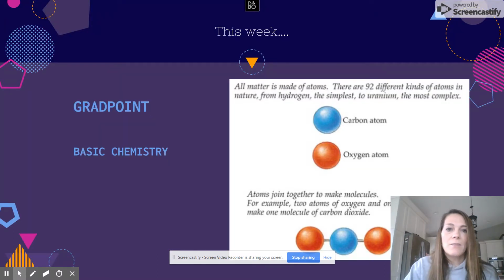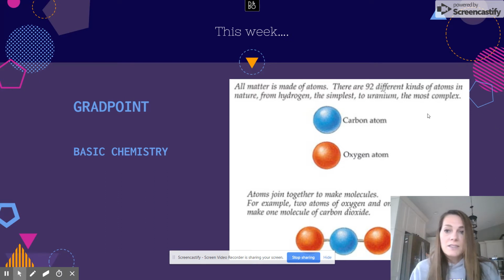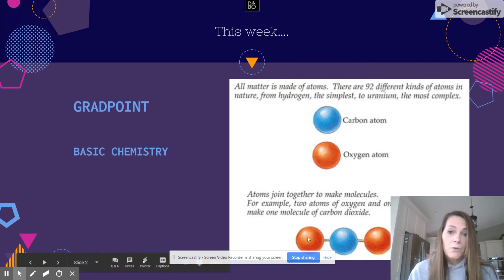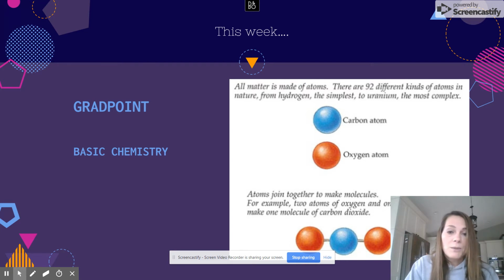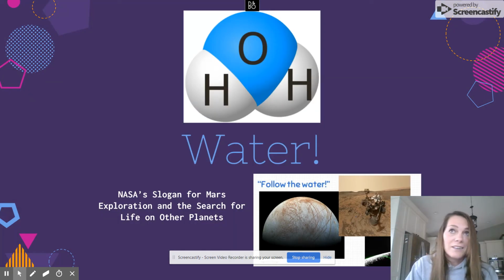Biology A Week Two Introduction